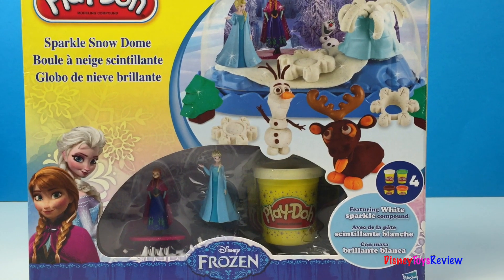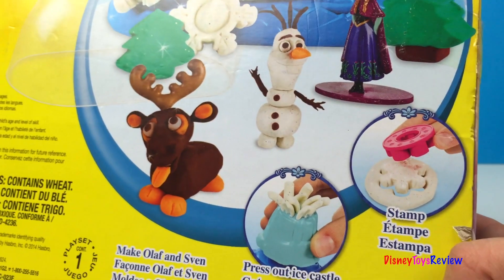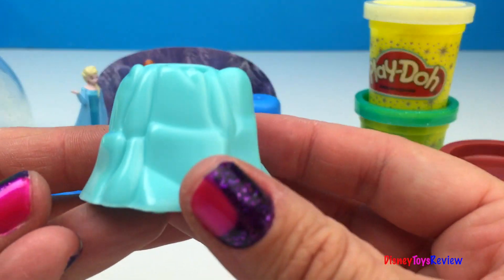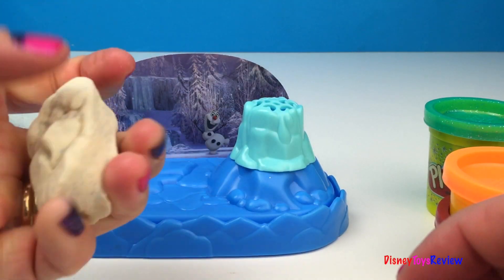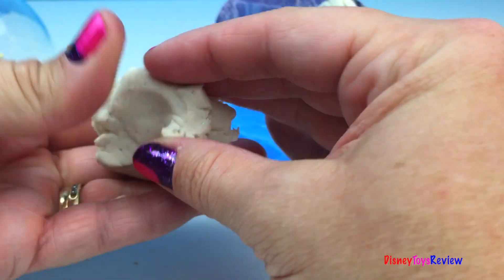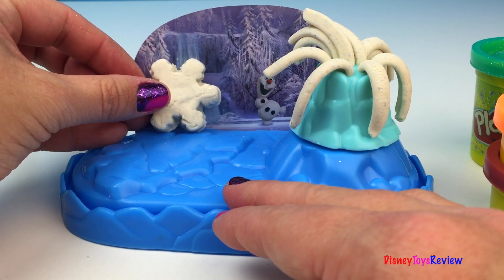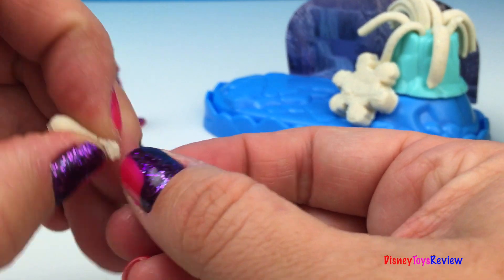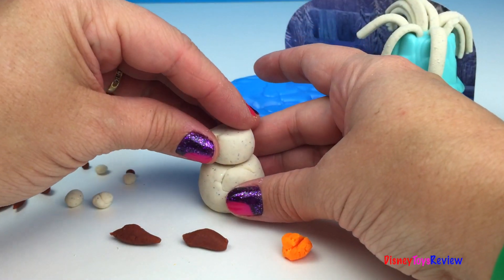Frozen Playdoh Sparkle Snow Dome with Queen Elsa Princess Anna and Olaf the snowman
DisneyToysReview the toy channel presents another toy unboxing video: Frozen Playdoh Sparkle Snow Dome

This Playdoh Sparkle Snow Dome comes with two cutters and one press. This set also comes with Elsa and Anna and antlers so you can create Sven. It also has intructions on the box of how you can make Olaf! There are two large cans of sparkly Playdough and two small cans of Playdoh. It has a snow dome that is sparkly so when you put it on top it looks like it is snowing! The dome is great because you can create your own creations and show them off without them getting dry!

Today we create Olaf and a snowflake and we discover what happens when you put Playdoh in the ice castle!

Frozen: Una aventura congelada (CO), 魔雪奇缘 (CN), 冰雪奇缘 (CN), Замръзналото кралство (BG), Frozen: Uma Aventura Congelante (BR), Frozen: Una aventura congelada (CL), Die Eiskönigin - Völlig unverfroren (DE), Frost (DK), Lumekuninganna ja igavene talv (EE), Frozen: El reino del hielo (ES), Frozen: huurteinen seikkailu (FI), La reine des neiges (FR), Psyhra ki anapoda... (GR), Snježno kraljevstvo (HR), Jégvarázs (HU), Lishbor et ha'Kerakh (IL), Frozen - Il regno di ghiaccio (IT), Gyeowool Wangguk (KP), Ledo salis (LT), Frozen: Anna dan Permaisuri Salji (MY), Frost (NO), Kraina lodu (PL), Frozen - O Reino do Gelo (PT), Regatul de gheata (RO), Zaleđeno kraljevstvo (Serbia), Frost (SE), Ledeno kraljestvo (SI), Karlar Ulkesi (TR), 冰雪奇缘 (TW)